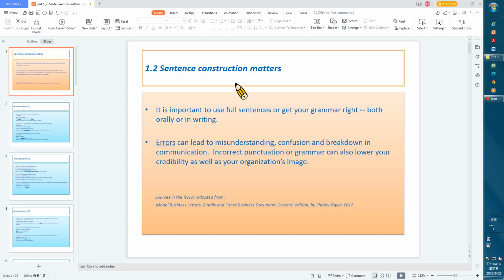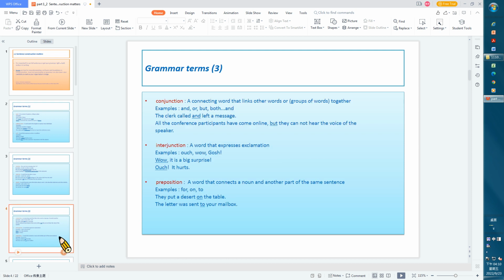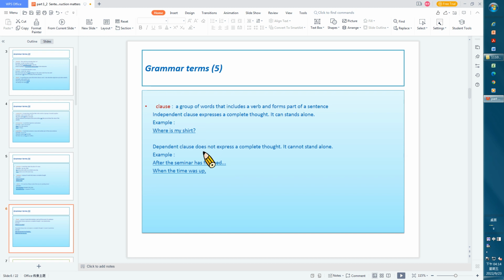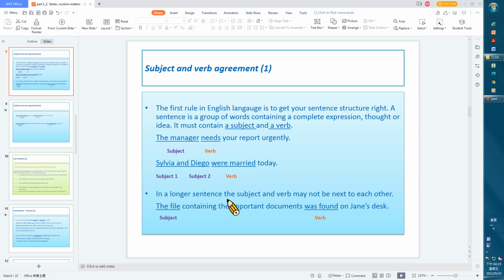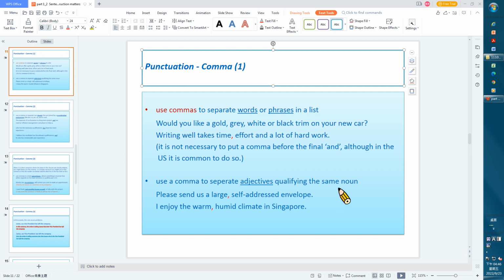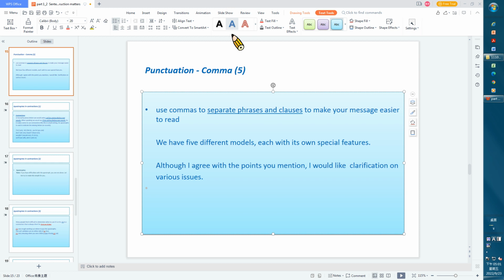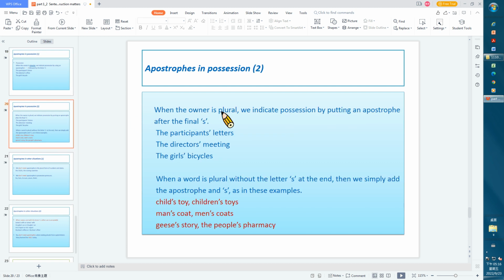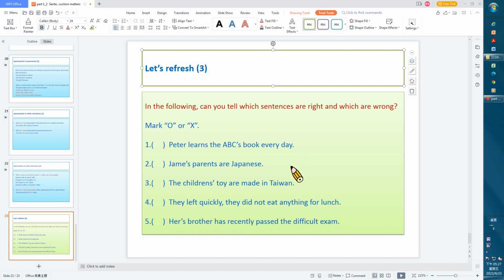Business Correspondence - Part 1_ 2 Sentence Construction Matters